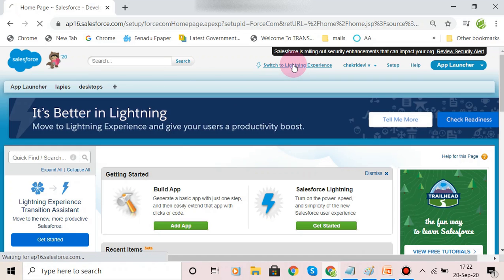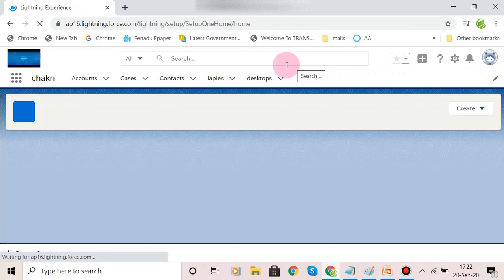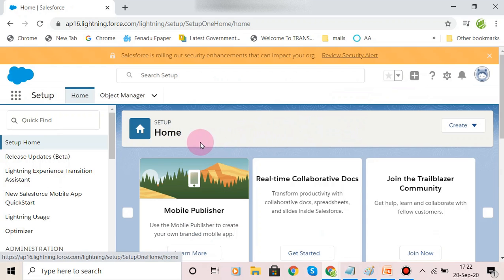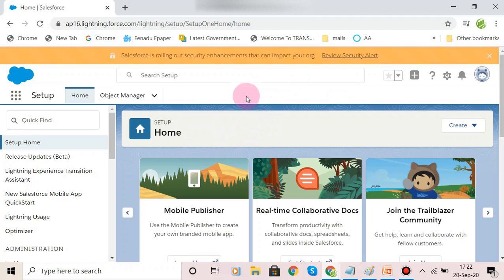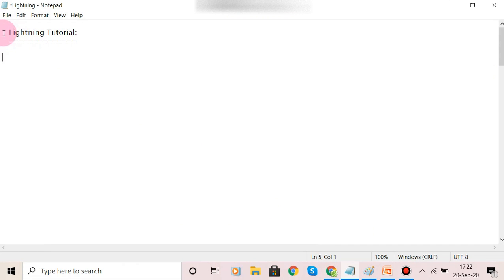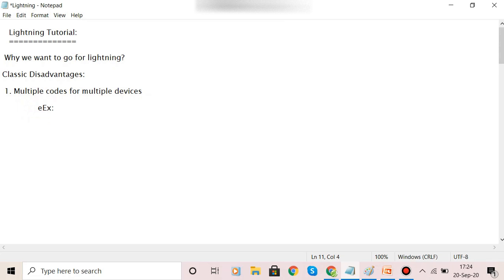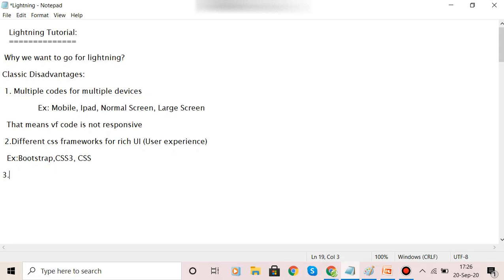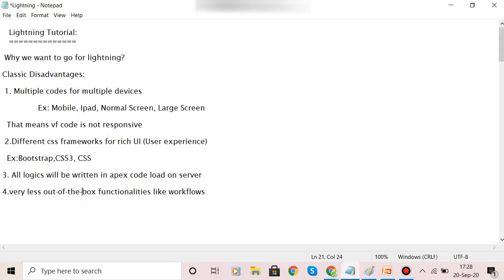Lightning Basics 1 | Introduction to Lightning Experience in Salesforce | Dev Devi Hub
In this video, we introduce Lightning Experience in Salesforce, covering the basics of the Lightning interface. Learn about Lightning Components, Lightning App Builder, and the user interface improvements over Classic. We’ll guide you through how to navigate, configure, and customize the Lightning environment. This is Part 1 of our series on Lightning Basics.